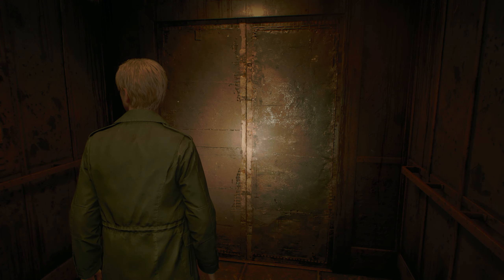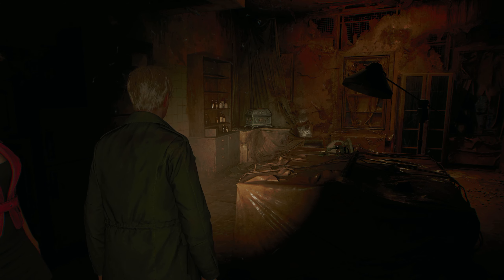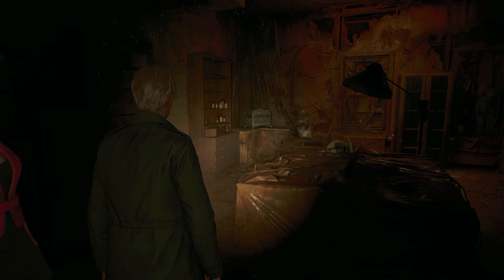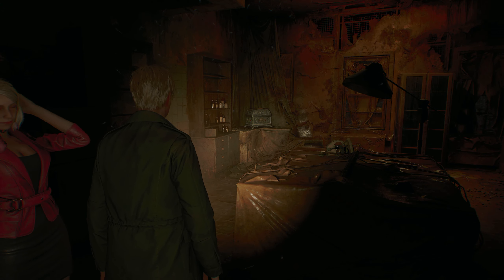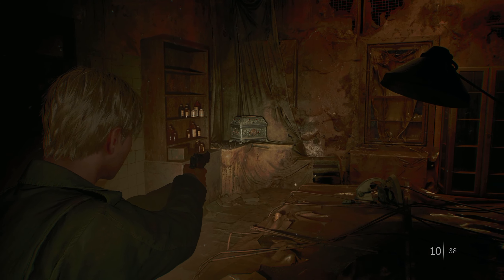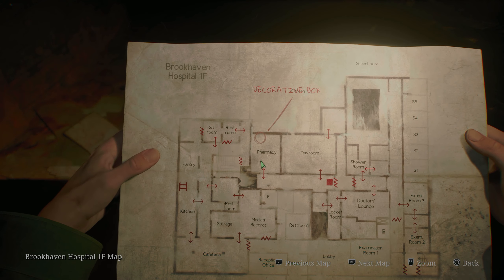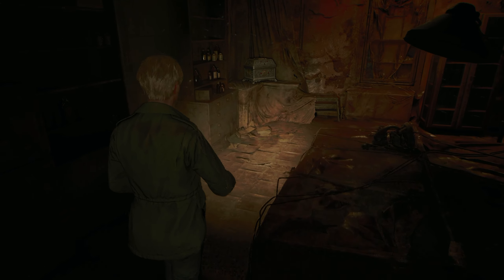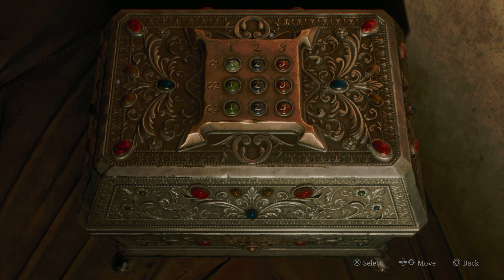Trick or Treat Trivia Elevator Quiz (Decorative Box) Silent Hill 2 remake GUIDE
The Trick or Treat Elevator Quiz answers are used to open a box in the hospital Pharmacy.